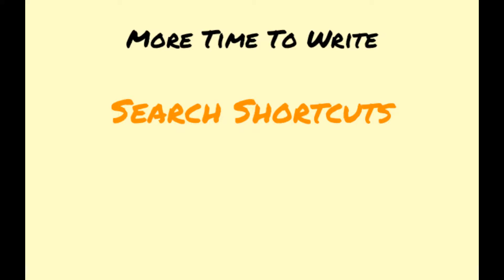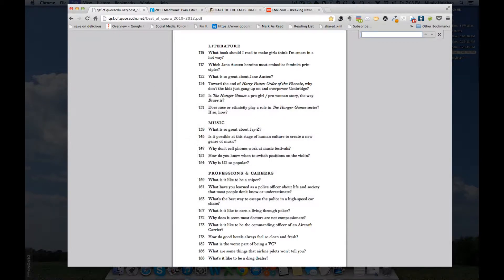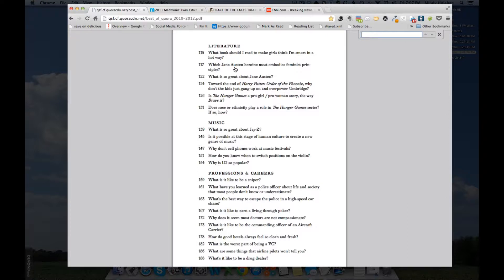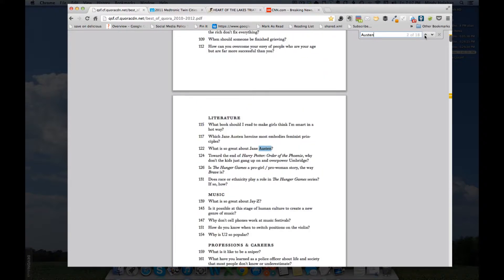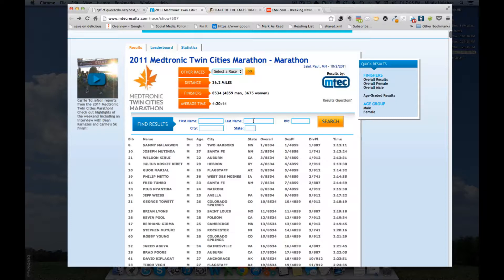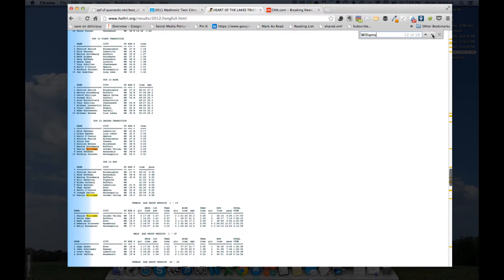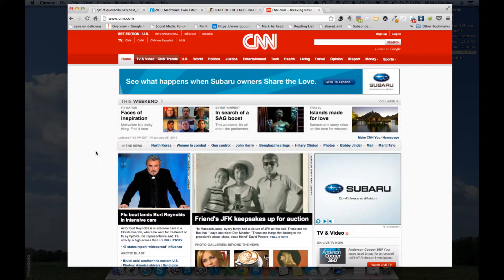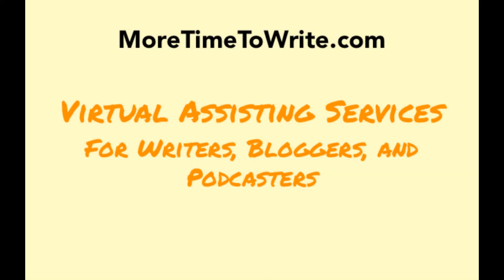Website Search Tips 1/3: Using Find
Did you know you can use Find on websites too? Here's a simple, time-saving tip for jumping quickly to your search terms.